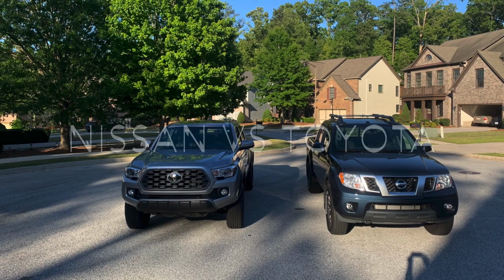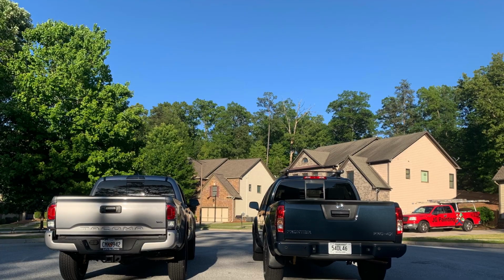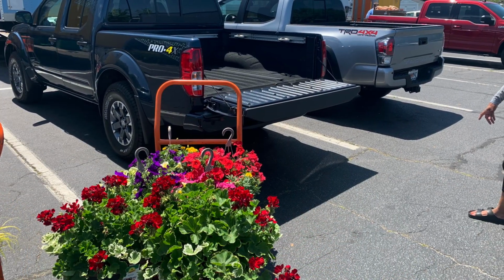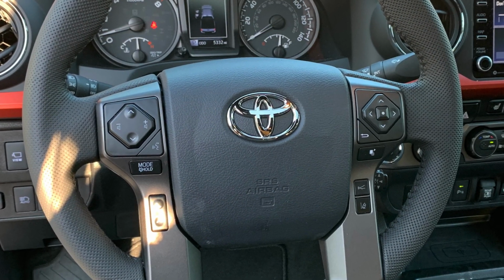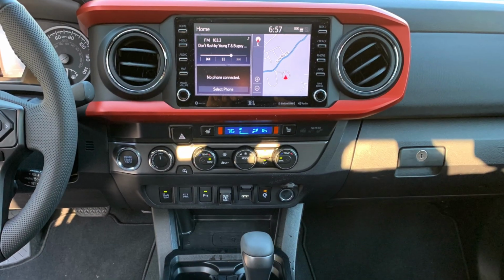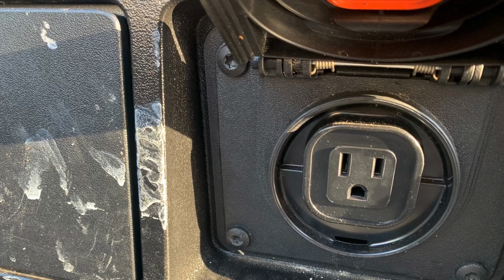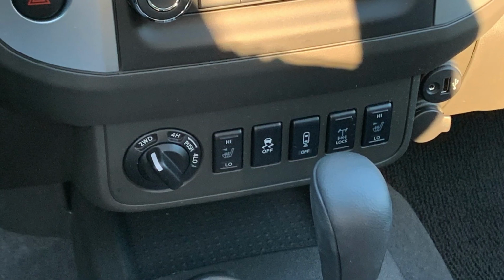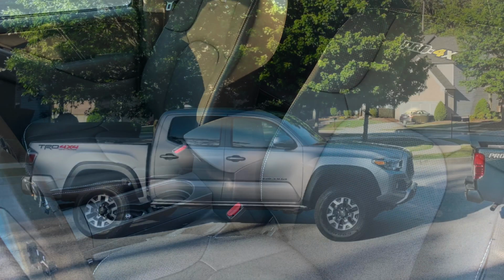Toyota Tacoma TRD Off-Road versus Nissan Frontier Pro 4x Crew Cab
Battle of the mid-sized import trucks